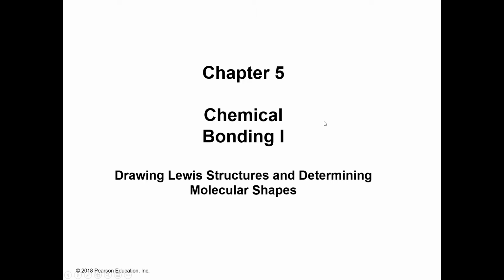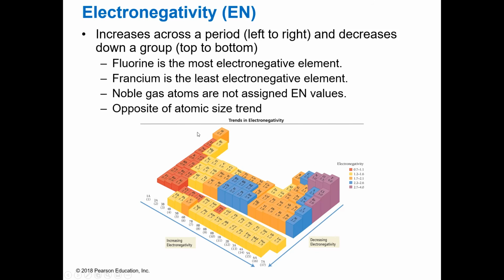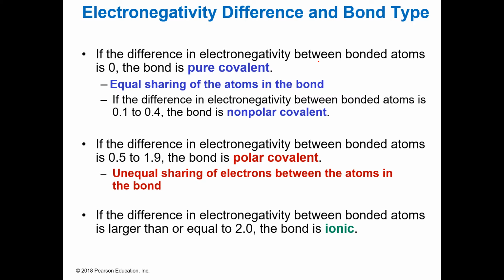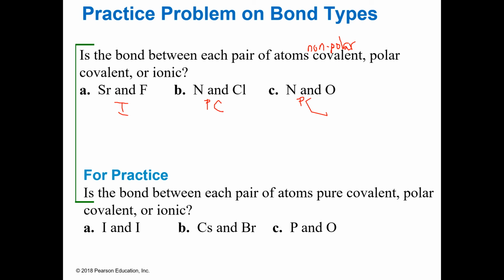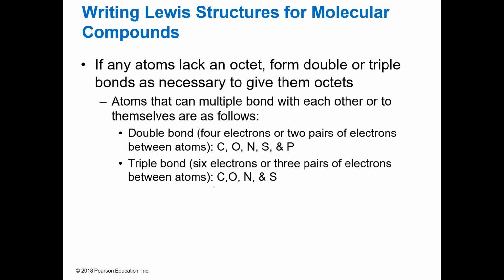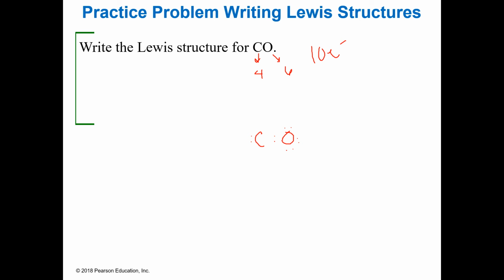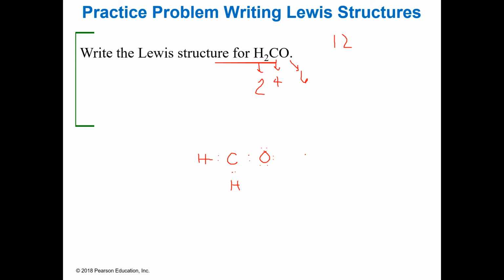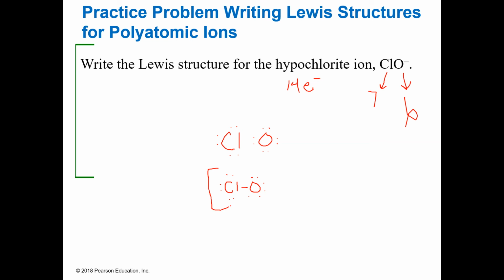Chapter 5: 5.1 - 5.3